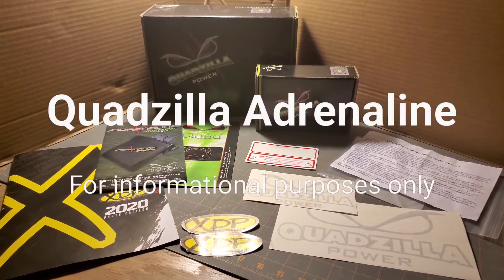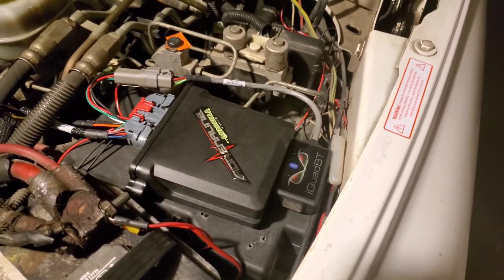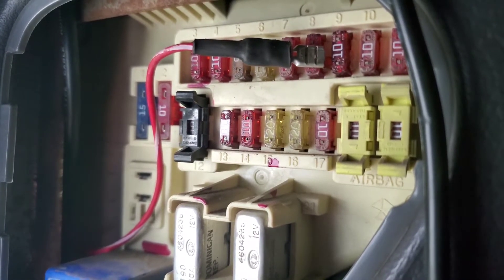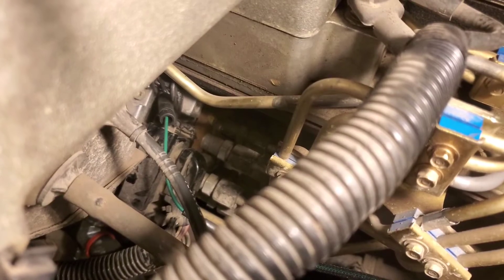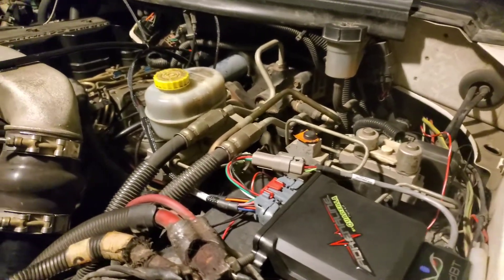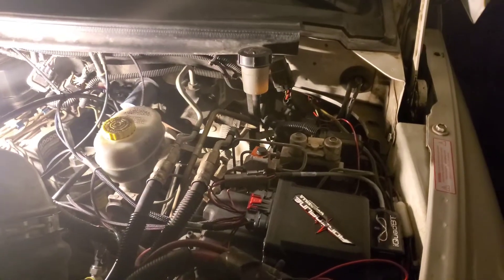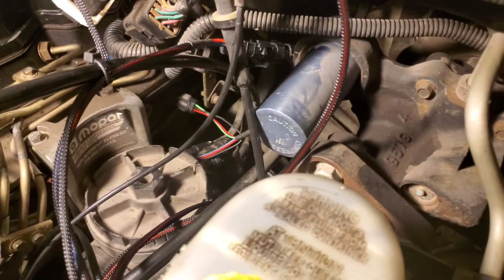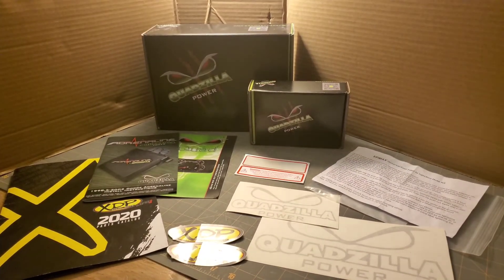Quadzilla Adrenaline After Installation Overview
ANON KNOWLEDGE

***HIGHLY RECOMMENDED UPGRADE***

          Don't abuse your truck though!

       This product was installed on a 2001 Dodge 2500 24v cummins turbo diesel 5spd manual transmission non-53 engine block. The result in power is not exaggerated, it is night and day.

       This truck had a stock engine with the exception of an aftermarket Rapter 150 fuel feed pump. The FFP PSI runs at 14-17 at idle and will drop below 10 at WOT on Adrenaline level 10. Also going up a steep grade on level 10, the nv4500 stock clutch slipped. (BE CAUTIOUS WITH STOCK PARTS).

The Bluetooth-Android communicator works great with many features, such as high idle. Also, any sensor available is worth having to save you in the long run. The fuel pressure sensor is a must, regardless if you have a tuner, for the sake of knowing the Bosch VP44 injector pump is being lubricated with fuel.

NOTES: Follow the provided Adrenaline installation instructions. They are very straight forward and detailed.

Things I would change on another installation,

- Center the Exaust Gas Temperature (EGT) sensor between pistons 3 and 4 as pur the instructions, even on the OE manifold. The picture in the instruction booklet was of an aftermarket exhaust manifold? After I installed the senser I realized how high it sits i.e. tapered threads. Makes sense. TIP: I used a magnet to collect the metal drill shavings.

- The Big Line kit ordered from xtremediesel.com contained a 90 degree fitting that has a port at the elbow. It most likely will work with the temperature sensor, but I used the Tee instead. It may read more accurately closer to the injector pump. *(Update)* the listed Big Line kit does not require a Tee. The fuel pressure sensor will thread to the 90 degree angle.

Parts List,

1x Quadzilla IQUADBT1001 Adrenaline With iQuadBT ($699.99)
1x Quadzilla FPSENS Fuel Pressure Sensor ($69.99)
1x Quadzilla FFIP59 Big Line Kit ($53.99)

Xtremediesel.com

       An upgraded air filter and fuel filter will be the only remaining added features to this engine at the moment. A new paint job, bumpers and all the upgrades the engine could handle is a vision down the road.

This is purely informational and is not intended to replace the Adrenaline instructions in anyway. READ THE INSTRUCTIONS FROM START TO FINSH DURING THE PROCEDURE. IN ANY SITUATION YOU MAY COME UPON, CONTACT THE DEALER OR MANUFACTURER.

The purveyor provider [xtremediesel.com] of the Quadzilla Adrenaline, provided excellent service online and by telephone and e-mail. They are highly recommended and their website is very quick to navigate for diesel trucks. Their telephone/email/TXT msg support can answer questions.